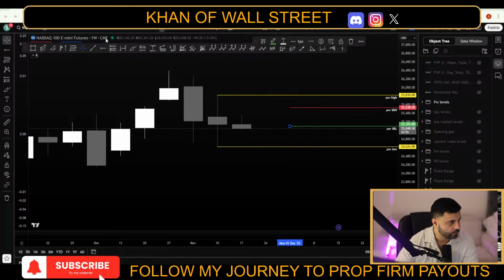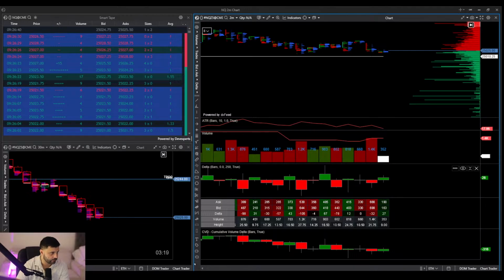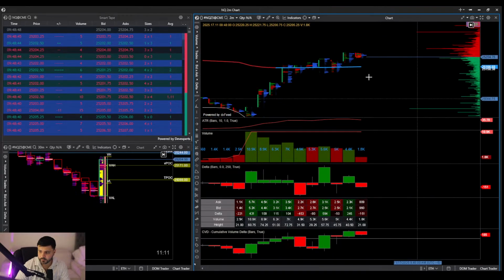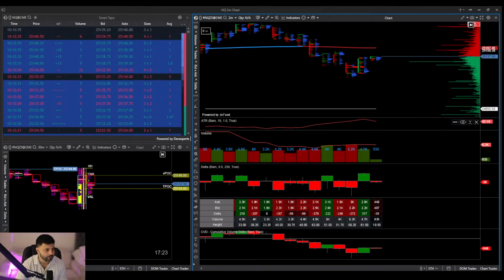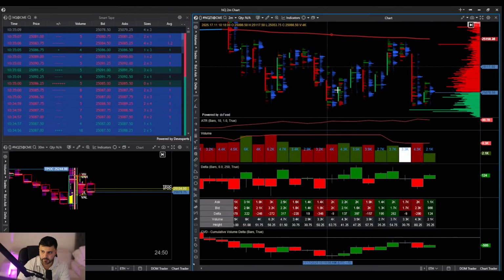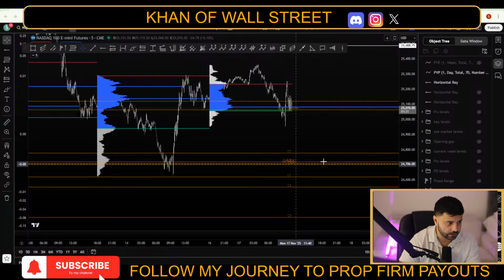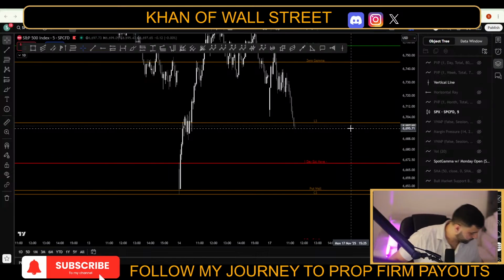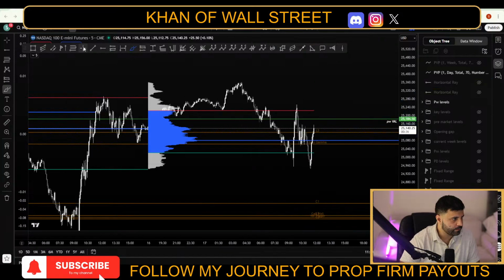LIVE NQ / ES Futures Trading | Prop Firm Challenge | Khan of Wall Street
Welcome to Khan of Wall Street — Prop Firm Futures Trading Live.

I trade the Nasdaq 100 (NQ) and S&P 500 (ES) futures live on prop-firm accounts, sharing every setup, execution, and mindset challenge in real time. The mission here is simple — show what real discipline looks like when trading prop firm evaluations and funded accounts.

Each stream covers:
• Pre-market plan & key levels
• Live NQ / ES entries & exits
• Risk management and psychology
• Prop firm account growth & funded trader insights

📈 If you’re a prop-firm trader, aspiring funded trader, or futures scalper seeking structure and emotional control — this is for you.

🕐 Join me LIVE each session as we navigate the futures markets together — with a focus on consistency, discipline, and execution.